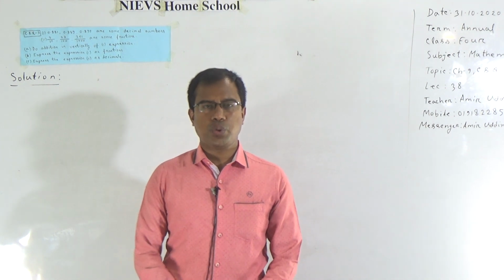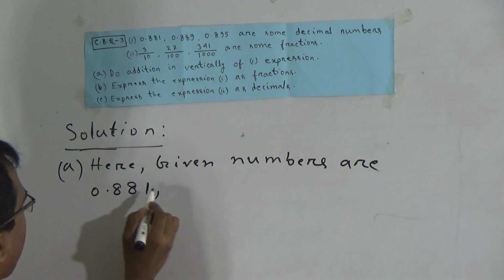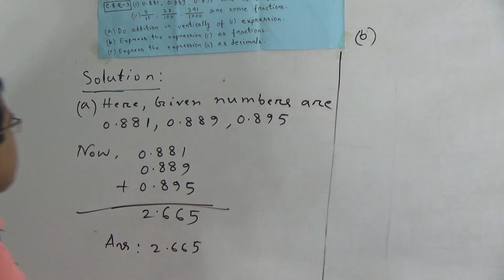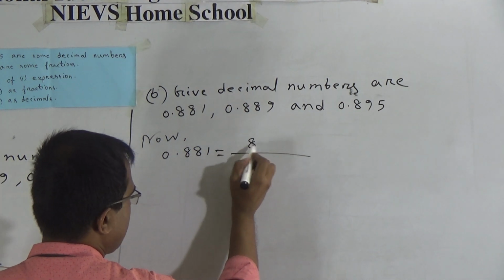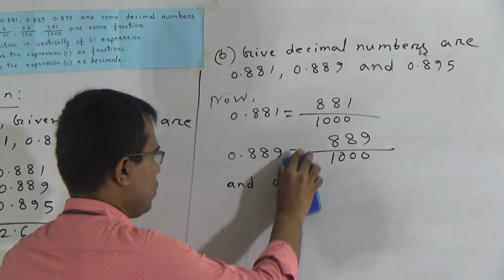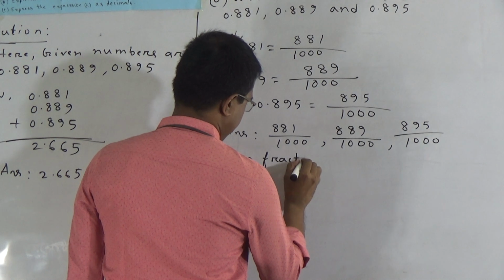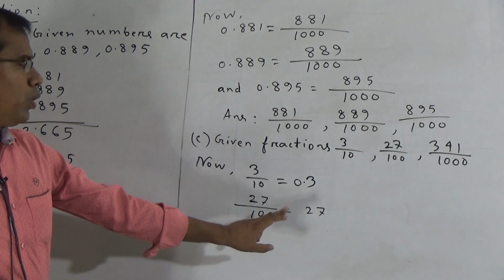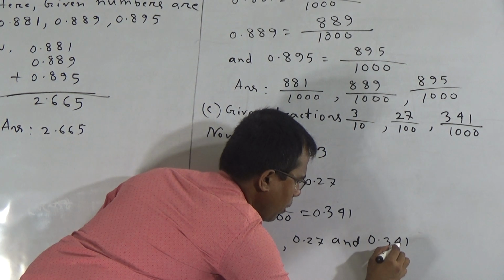Class: Four, Subject: Mathematics (Lecture: 38), Topic: Ch-9, C.B.Q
Annual Term
Class: Four
Subject: Mathematics (Lecture: 38)
Topic: Ch-9, C.B.Q